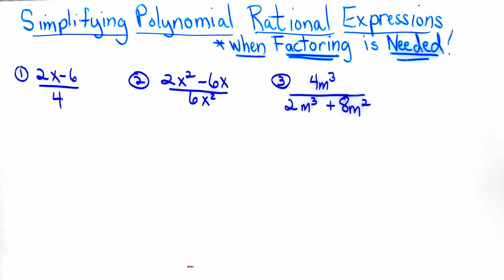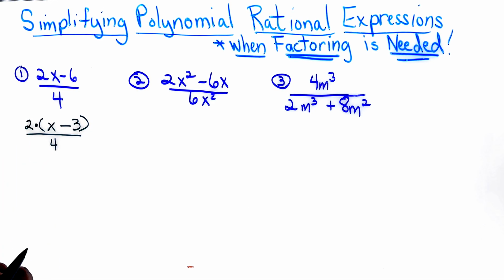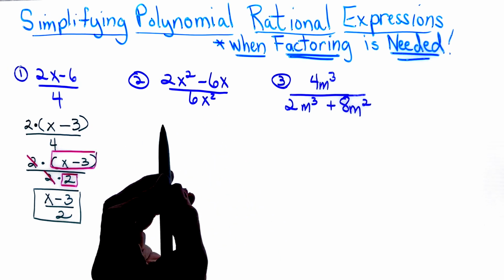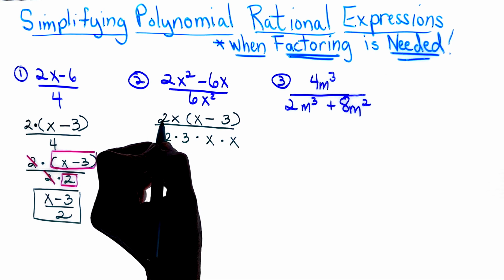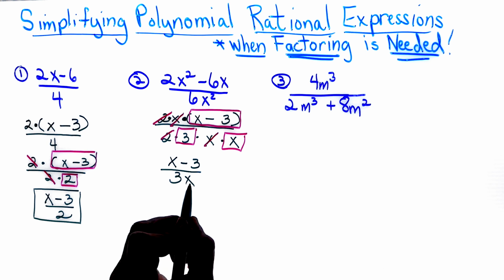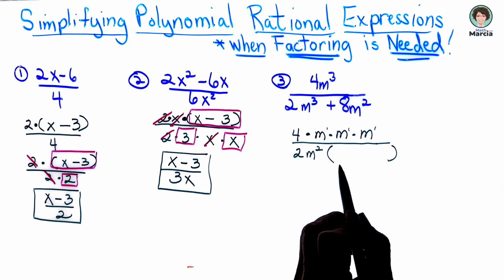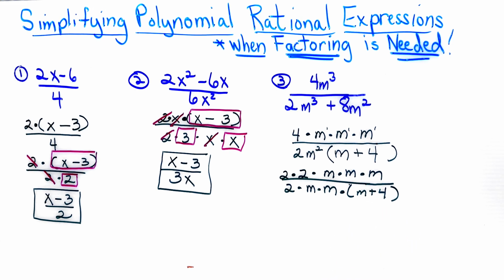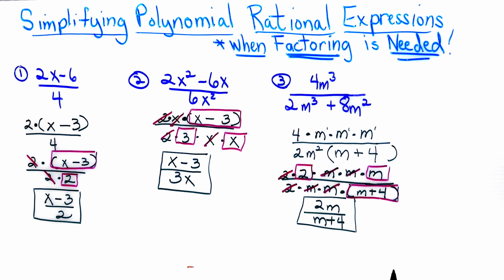Simplifying Polynomial Rational Expressions by Factoring: Part 2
In this video, we will learn how to simplify rational expressions by factoring the Numerator and Denominator. We will also learn how to cancel common factors.

Factoring polynomials,
Simplifying rational expressions,
Canceling opposite factors,
Factoring rational expressions,
Cancel factors,
Algebra 1,
Algebra 2,
Pre Algebra,
precalculus